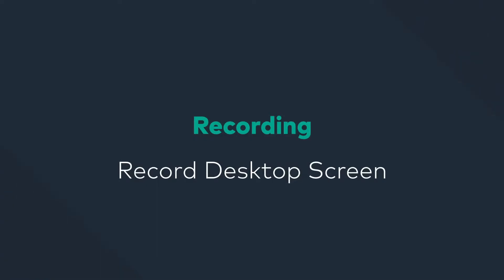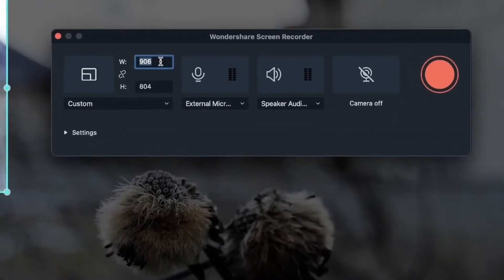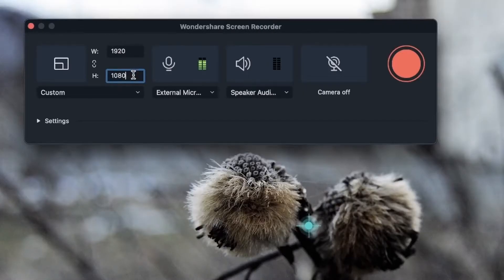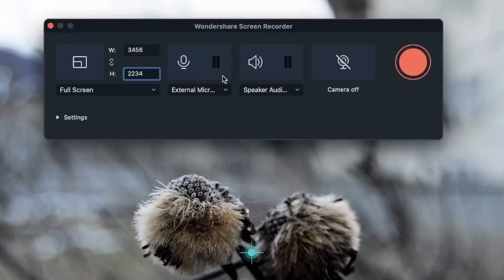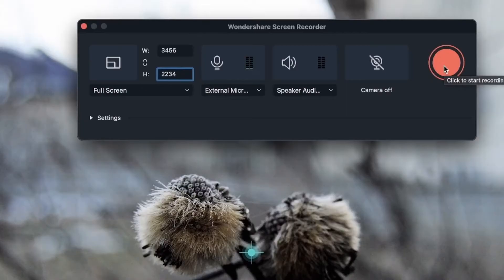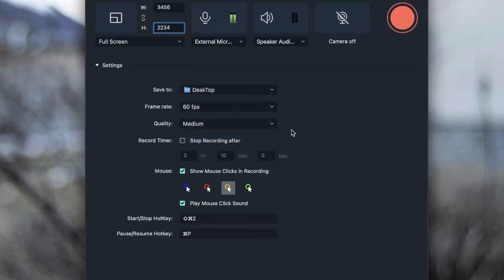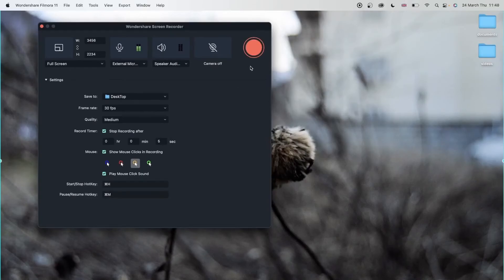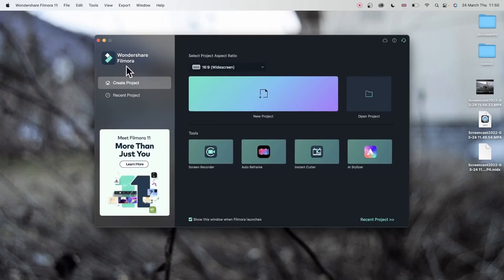Record Desktop Screen Filmora Tutorial